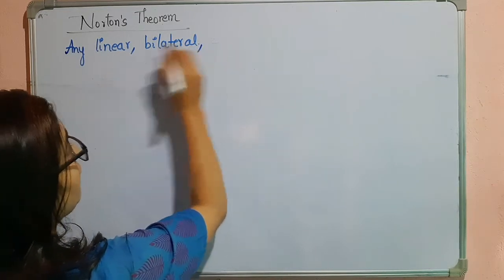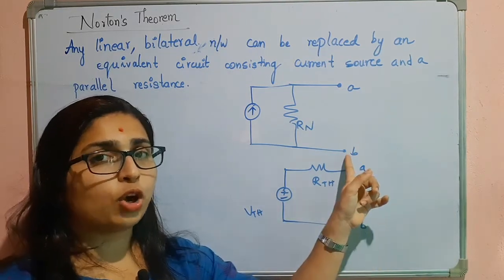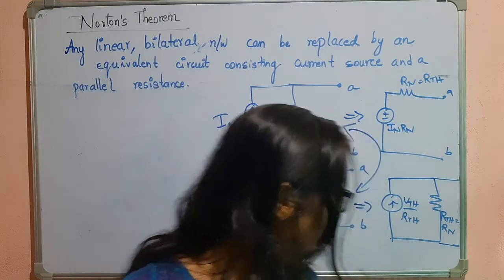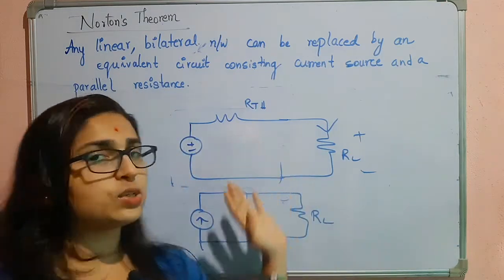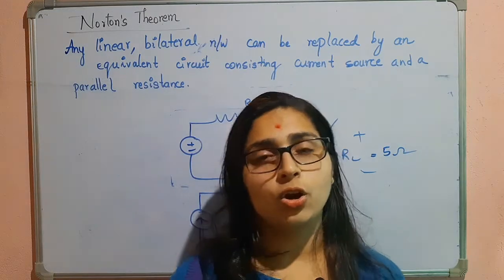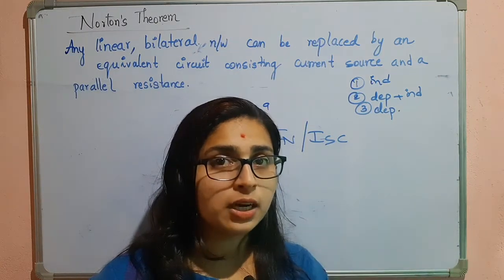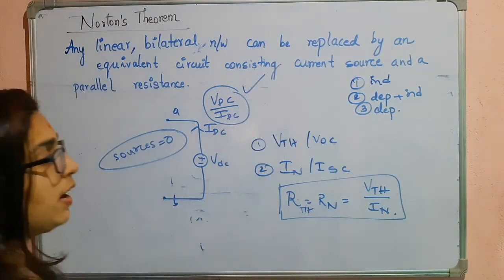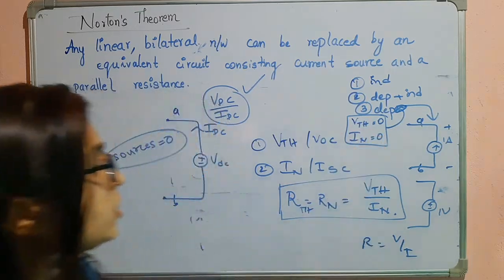Norton's Theorem|Network Theorem|GATE|ESE|ISRO|VTU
In this video I have discussed about Norton's theorem
GATE|ESE|VTU|ISRO exams